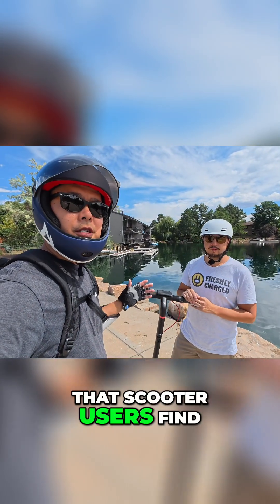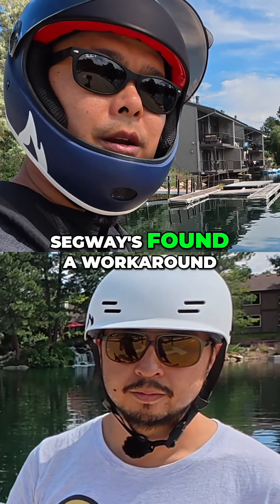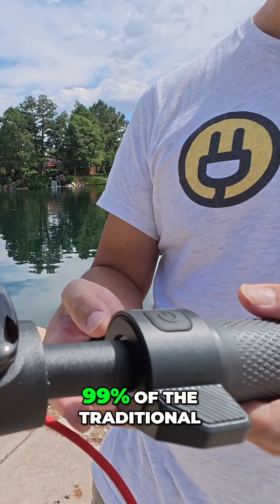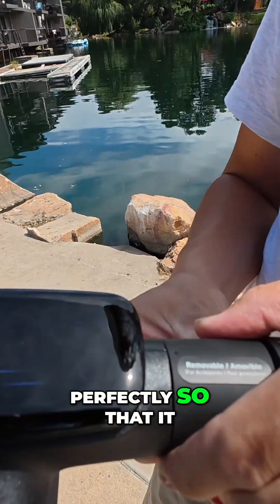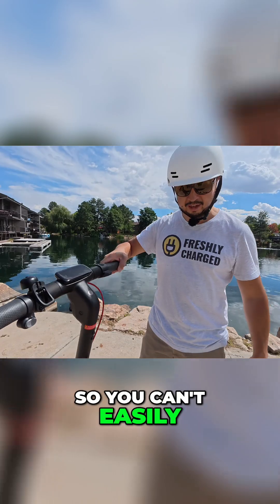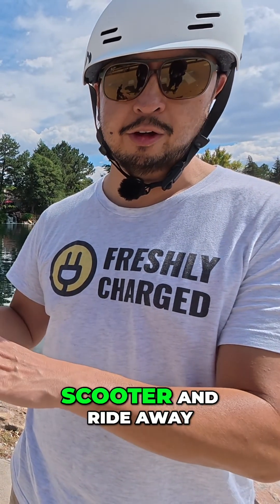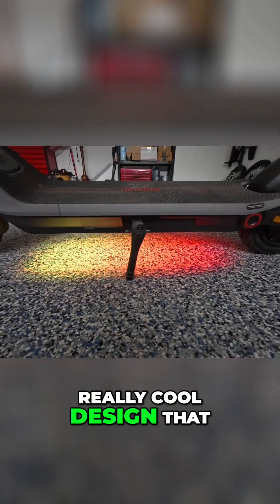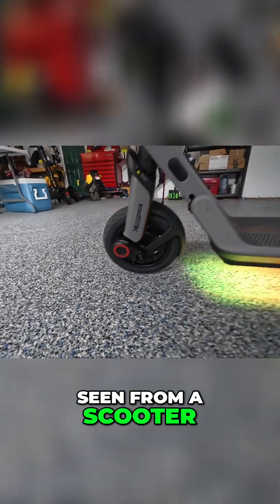Segway Scooter: Genius Accessories, Security, and RAD Lights!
See how Segway is making scooter accessories easier to attach. With removable covers and secure notches, adding a phone holder or light is simple. Plus: guard mode, Apple Find My, code lock, regen braking, and adjustable lights!